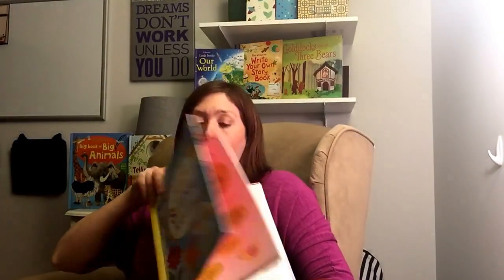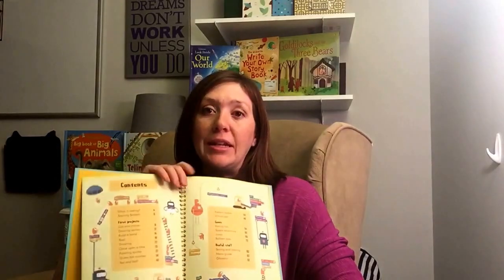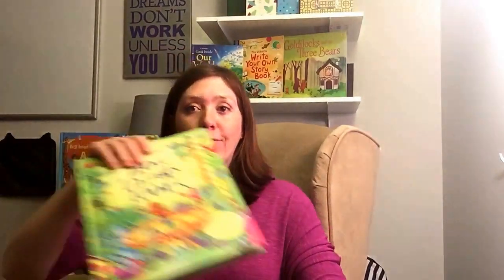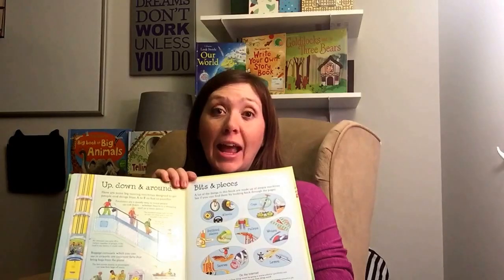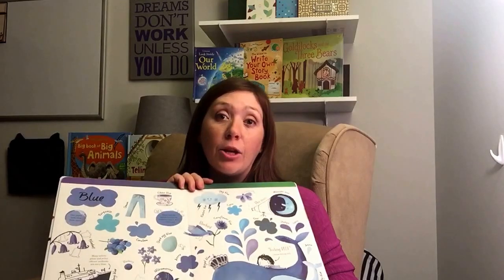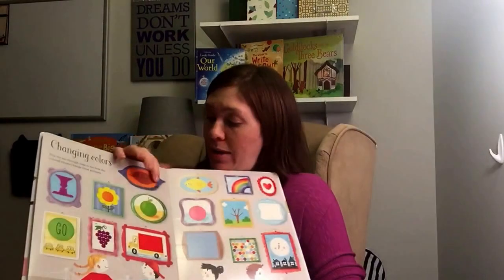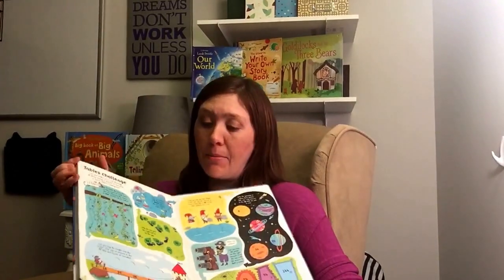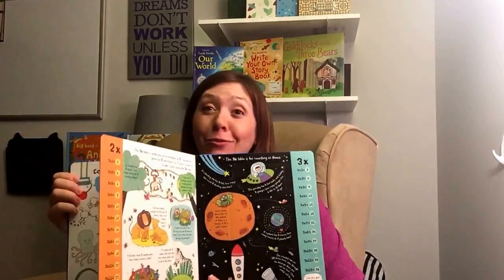STEAM - Science, Technology, Engineering, Art and Math!